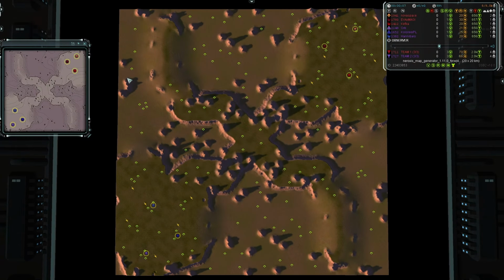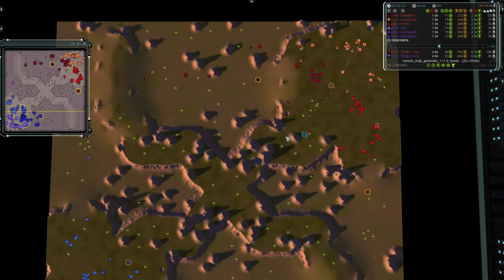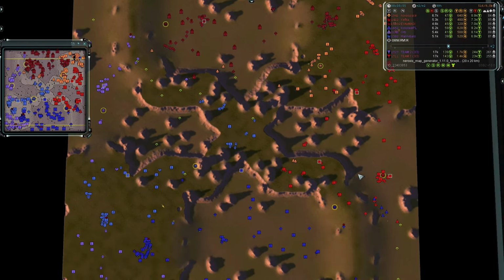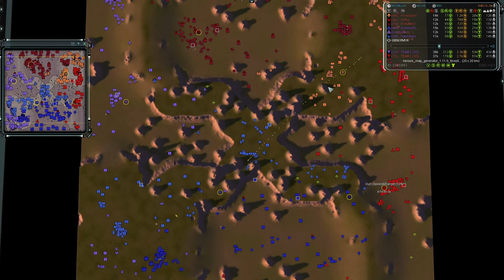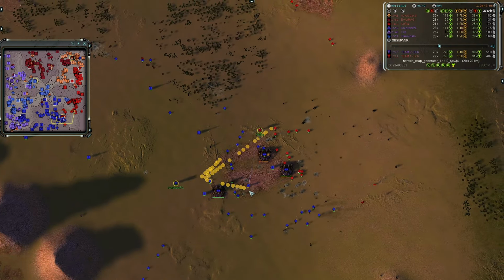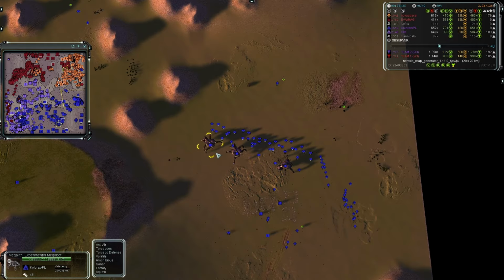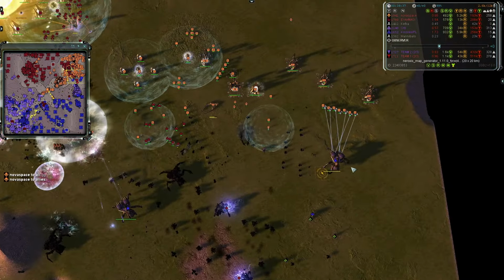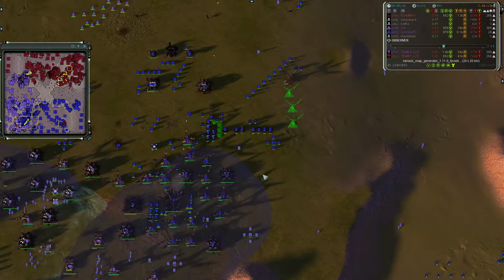High Ground Advantage 3v3 Ladder on MAP GEN | Supreme Commander FAF Replay Cast #302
Some players want to play on an even playing field and some want to have every advantage possible before they launch an attack.

Average: 1718

Mod List:
Supreme Scoreboard 2
ACU Highlight